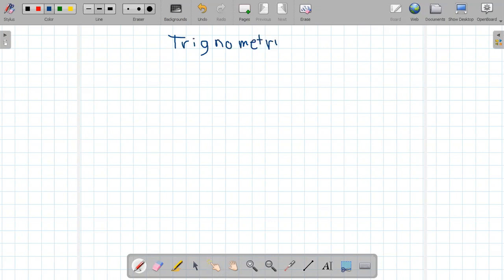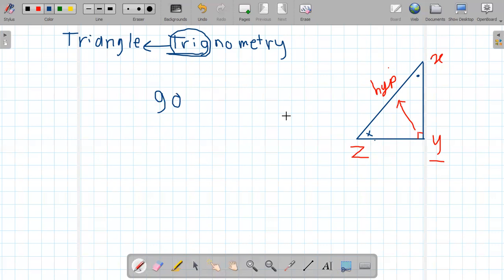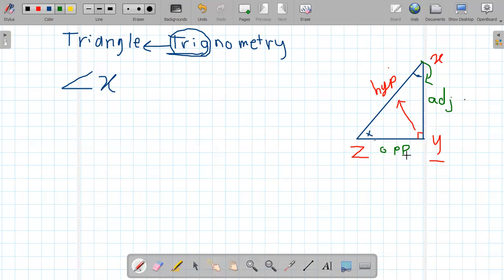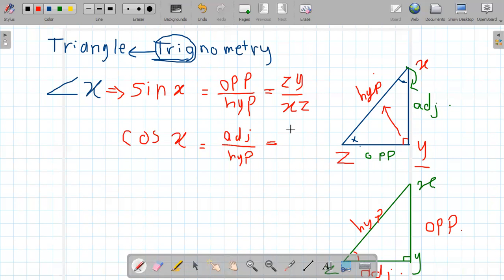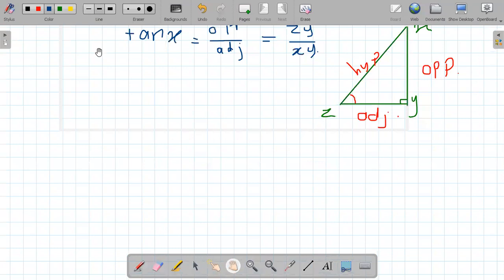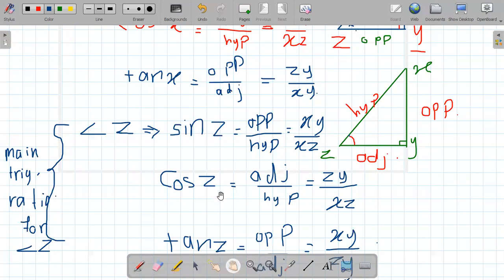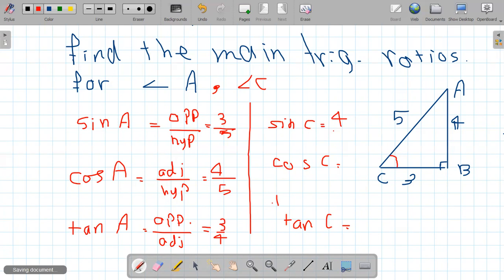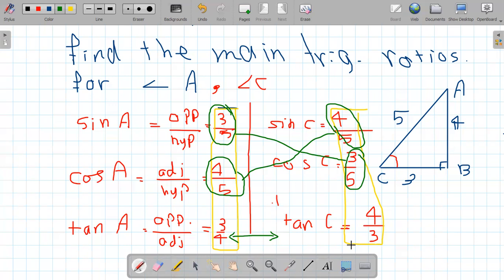الصف الثالث الاعدادي لغات | ادرس اكاديمي